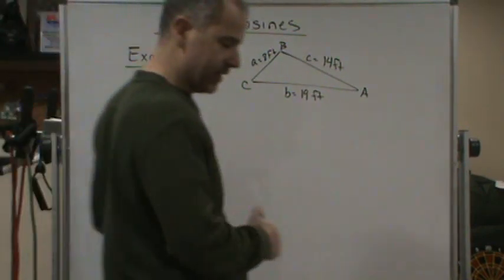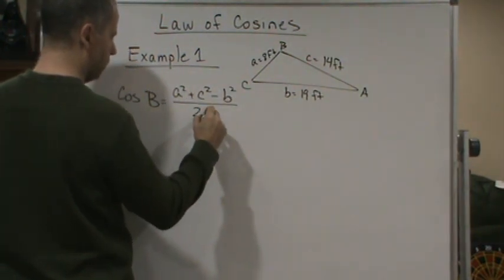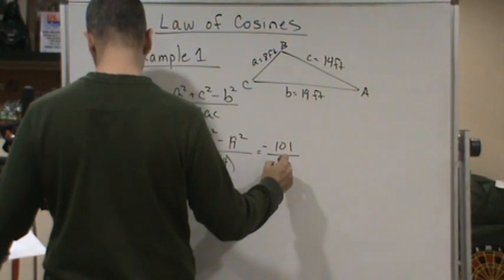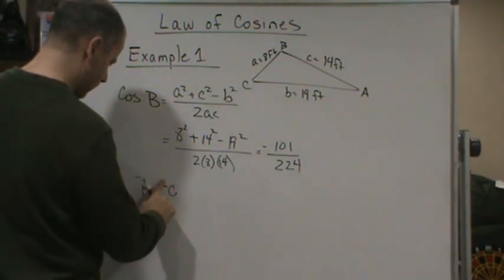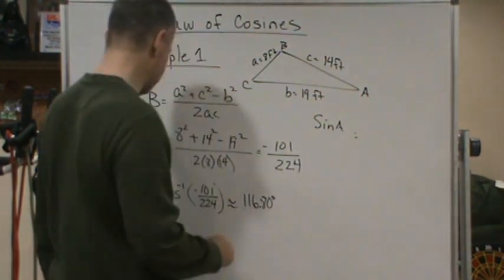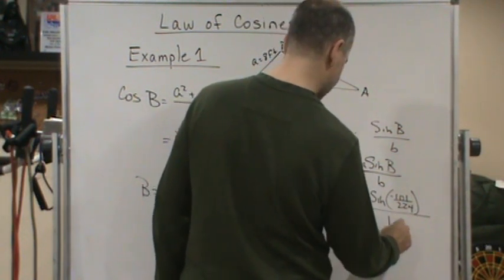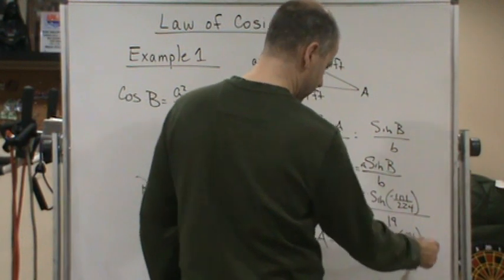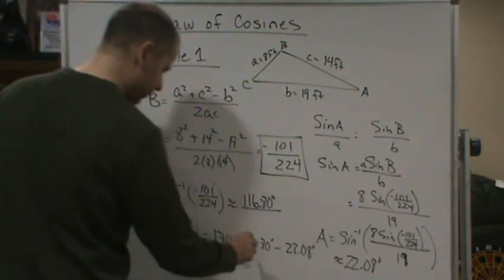MTH123 Trigonometry Law Cosines Ex1